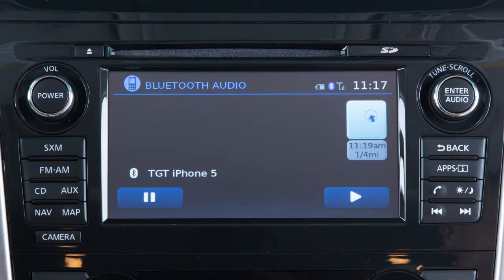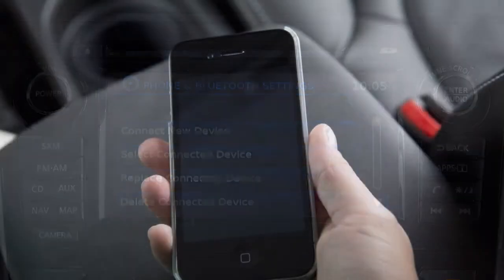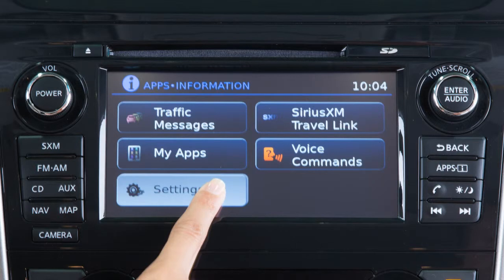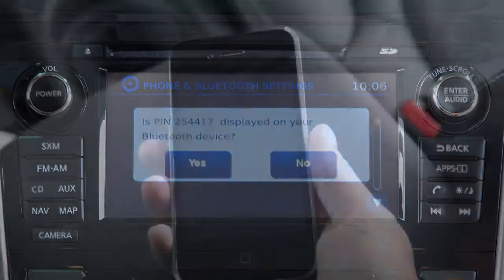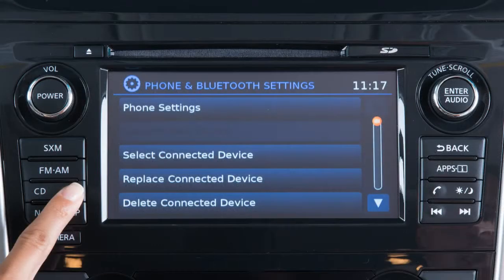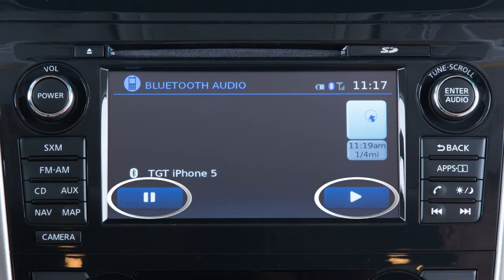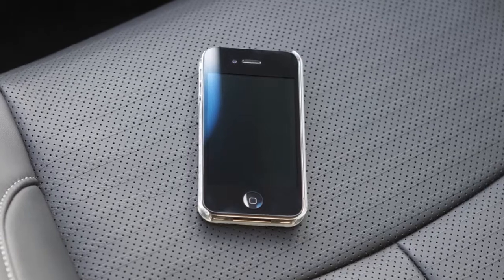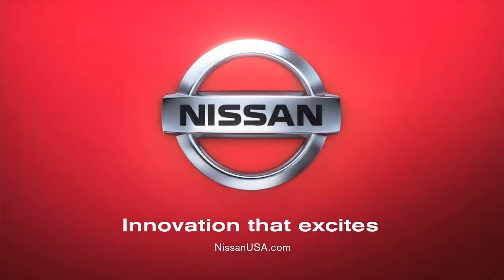2014 Nissan Altima - Bluetooth Streaming Audio (if so equipped)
If your vehicle is equipped with Bluetooth streaming audio, you can access and play audio files from your compatible Bluetooth device through the vehicle's audio system.

To connect your device to the system, the vehicle must be stationary.
• Then touch the SETTINGS key on the display screen,
• Touch PHONE & BLUETOOTH,
• Then touch CONNECT NEW DEVICE.

Initiate the connecting process from your Bluetooth device. The vehicle will display a six digit PIN on the screen. If the PIN matches the one displayed on your device, touch YES to complete the connecting process.

The connecting procedure varies according to each cellular phone model. See the cellular phone manufacturer's Owner's Manual for details.

After your device is connected, you can switch to Bluetooth audio mode by pressing the AUX button repeatedly until the Bluetooth audio mode is displayed on the screen.

The controls for the Bluetooth audio are also displayed on the screen.

Please be aware that the Bluetooth audio player may not be available immediately after starting the vehicle. Please allow a short time for the paired phone's phonebook to update before selecting or pairing a Bluetooth audio player.

In some cases, the sound quality is compromised through the Bluetooth connection. If you have this experience, we recommend using the USB audio input.